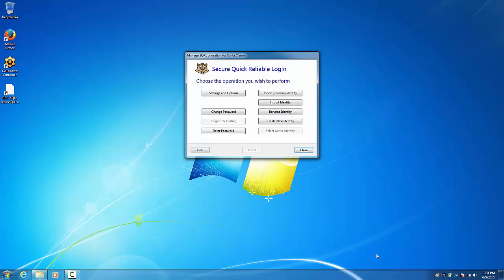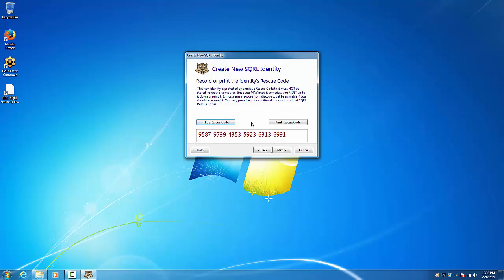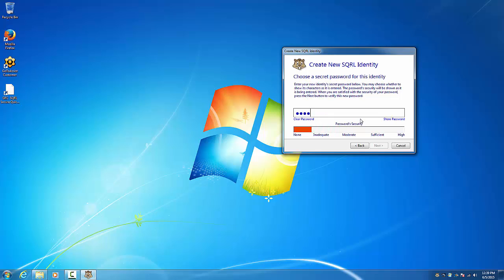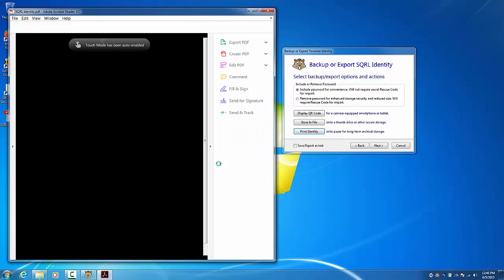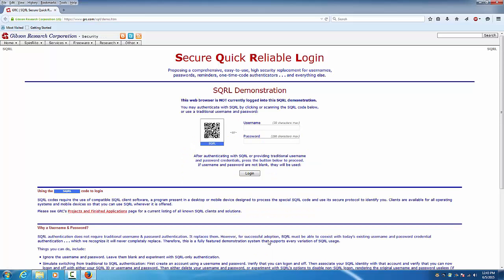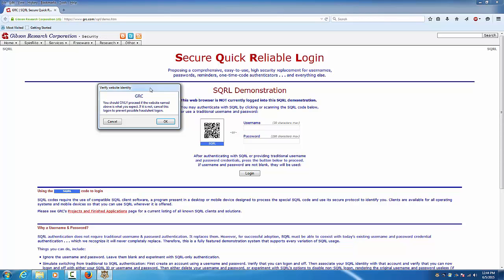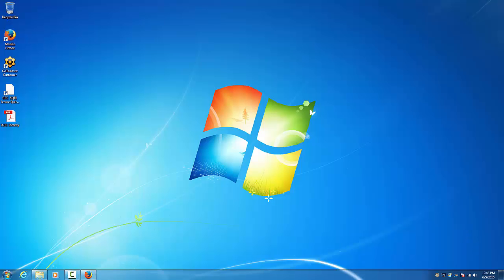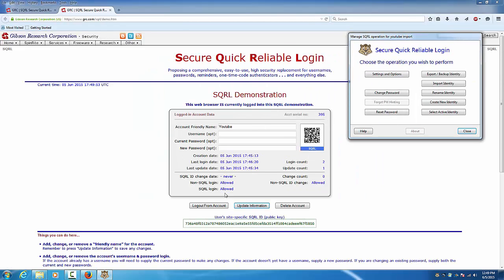SQRL : Secure Quick Reliable Login Demonstration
A quick note, the 1st time you use your imported identity you are prompted for your full password. It only prompted me for the 1st 4 characters because I actually did an edit of the video right in that spot. Which means I goofed and cut that part out.